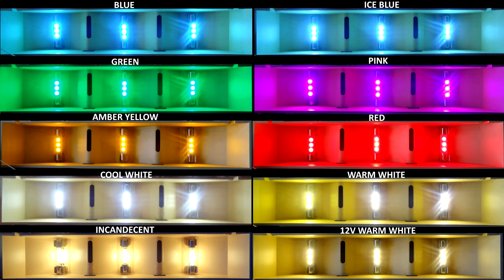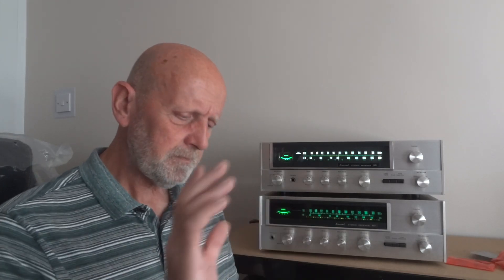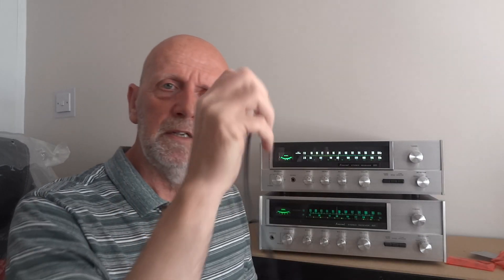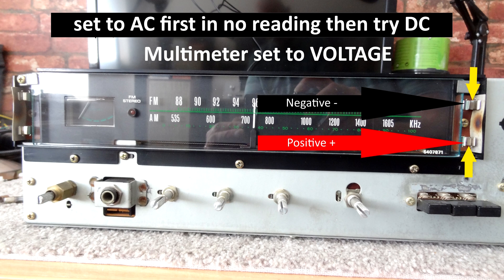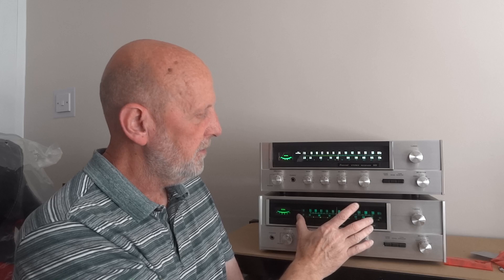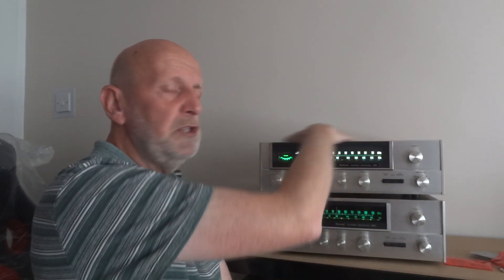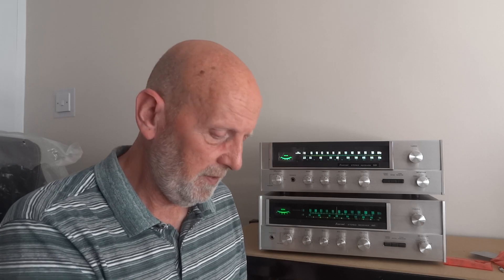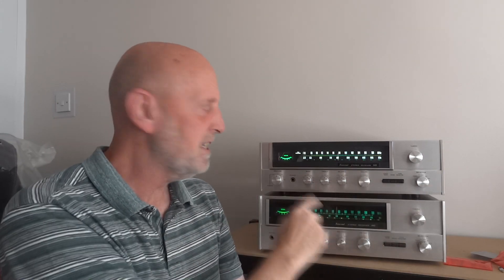LED Fuse Lamp Bulb Light Every Colour Tested. How to Replace & Find The Correct Voltage. Lamps Bulbs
I test every colour. How to choose correct voltage
on your Receiver / Amplifier / Car anything that uses these bulbs.

All bulbs I used here are the 6 to 8 volt ones apart from the 12 volt warm white at the end
Colours used,
BLUE, ICE BLUE, GREEN, RED, PINK, COOL WHITE, WARM WHITE, AMBER YELLOW and INCANDESCENT

Link to where I got these bulbs from here in the UK
Where you can but 6 to 8 volt and 12 volt lamps
They are 28mm in length and will sockets from 28mm to 32mm nicely

These lamps will fit
Kenwood
Sansui
Marantz
Pioneer
Sony
Technics
JVC
Trio
as well as Car Dashboard etc